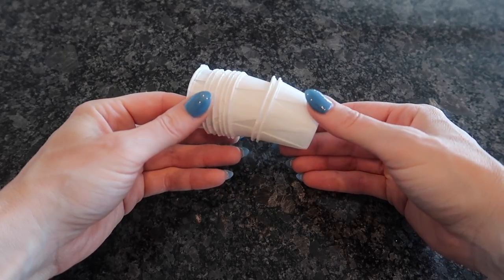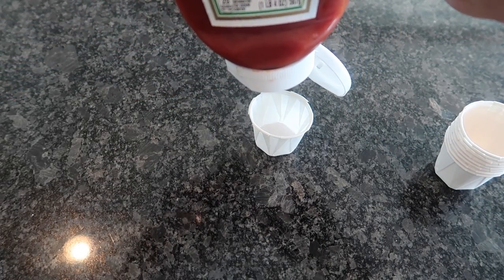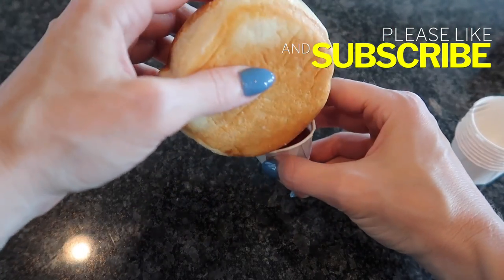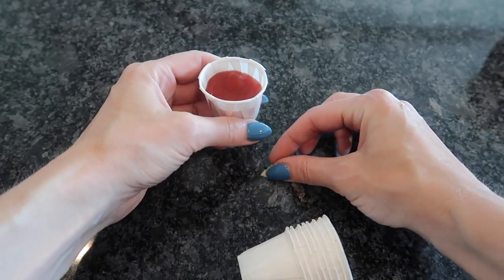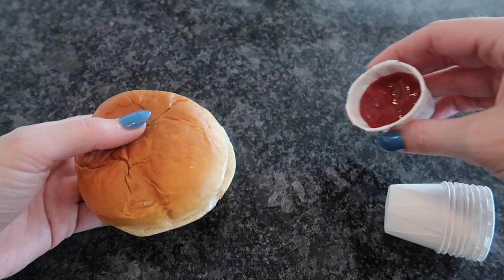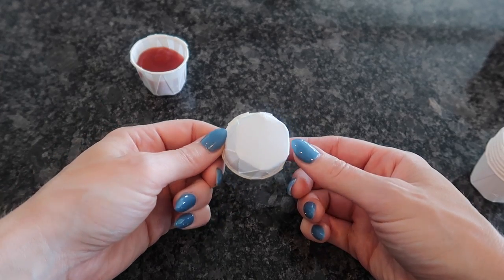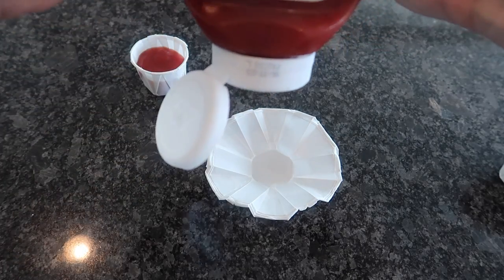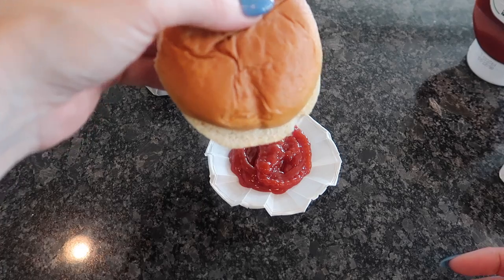You've Been Using Ketchup Cups WRONG your whole life! 💥 Watch What Happens (ingenious + surprising)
Have you been doing THIS to your ketchup cups?  You will love this clever and satisfying life and food hack.  Please share with a friend :-)